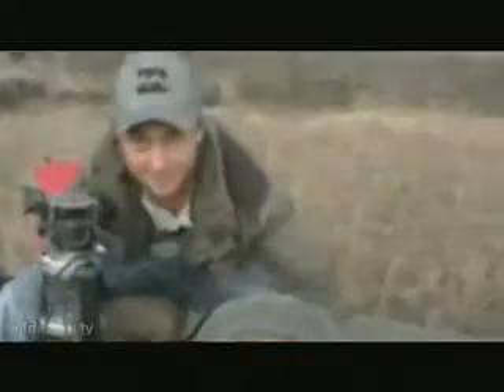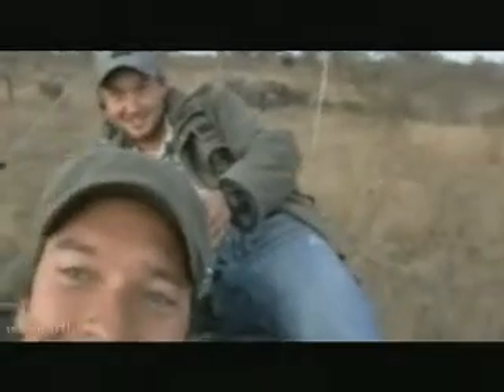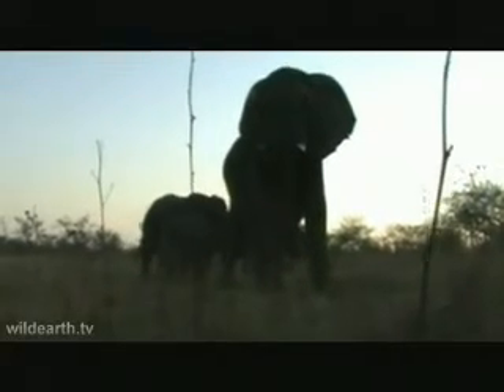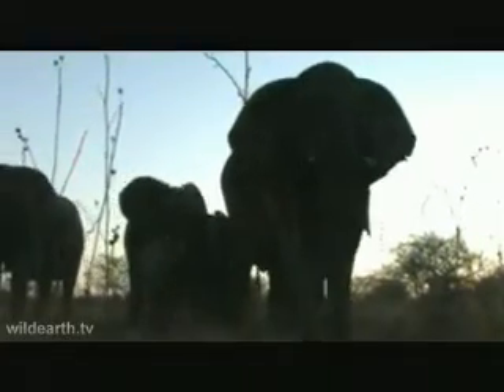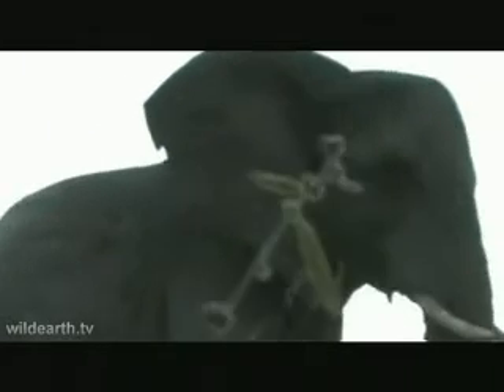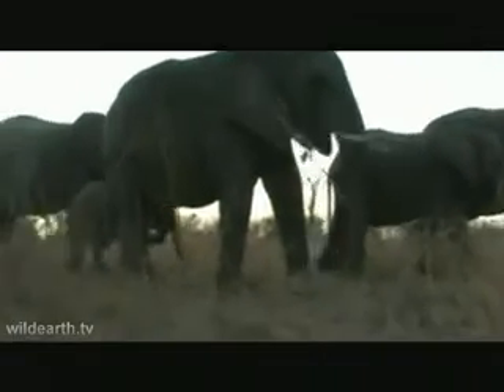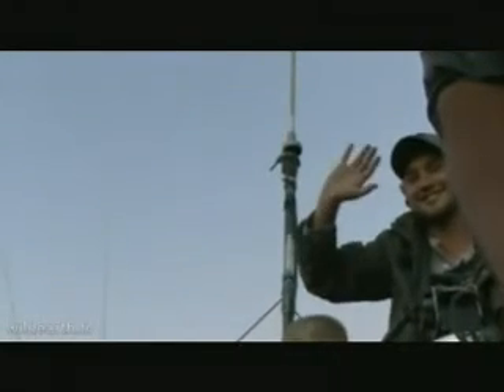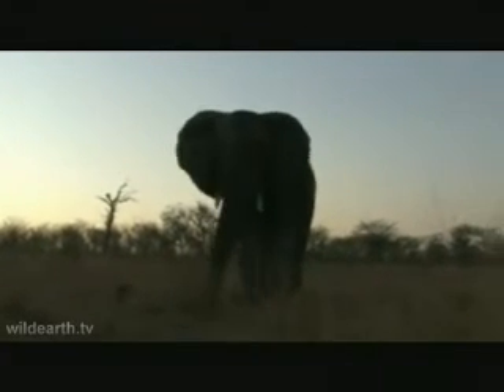Pieter and Herman Video - WildEarth.TV.wmv